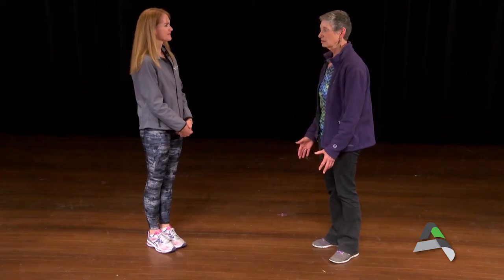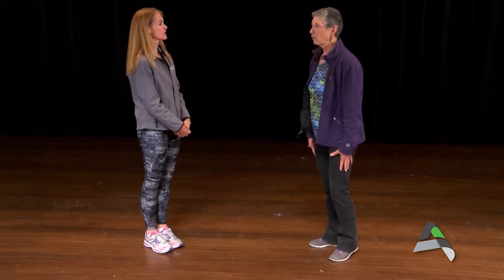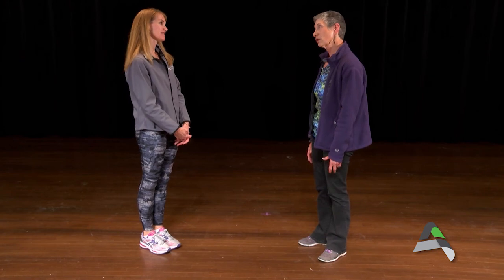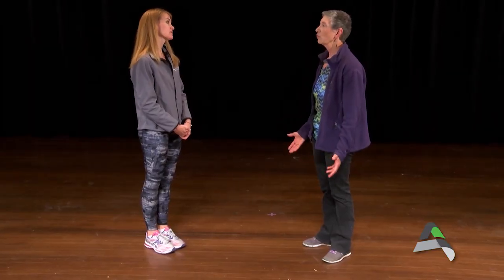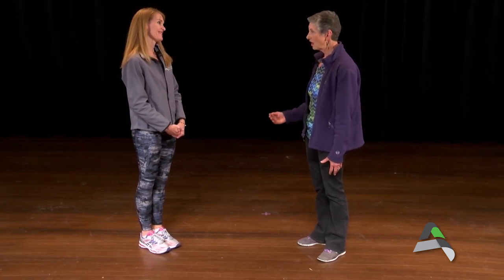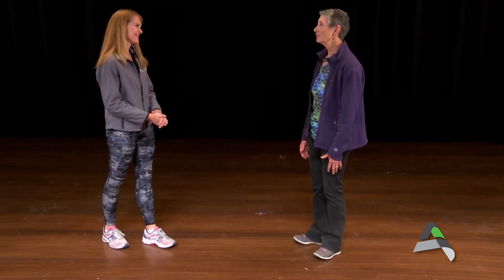Healthy Living with Nancy Shaw | Aqua Classes